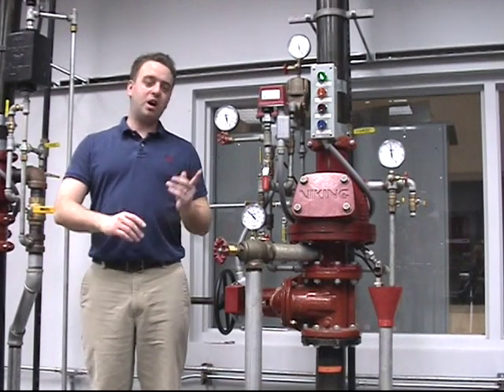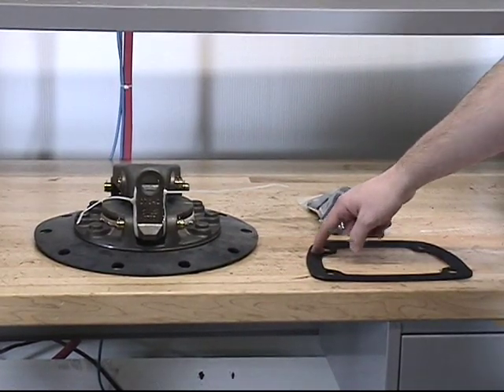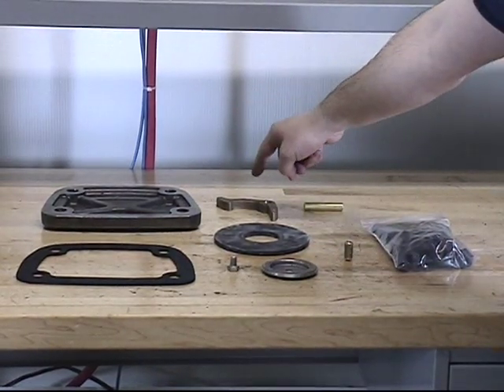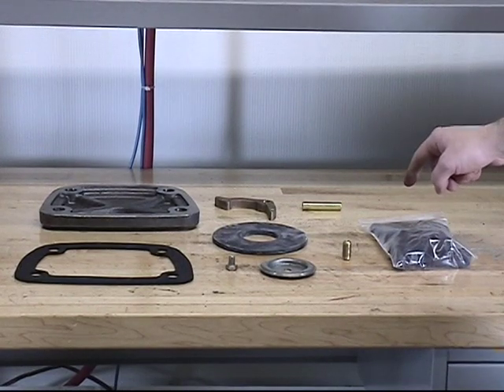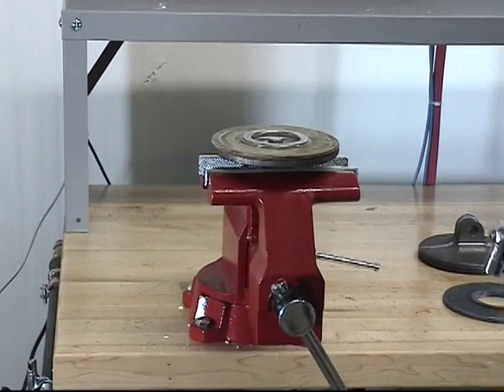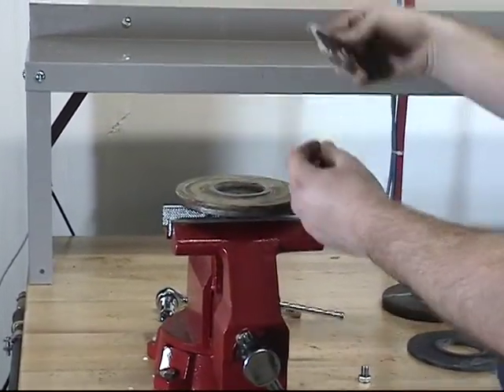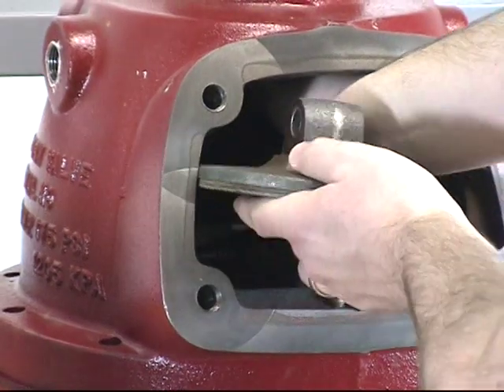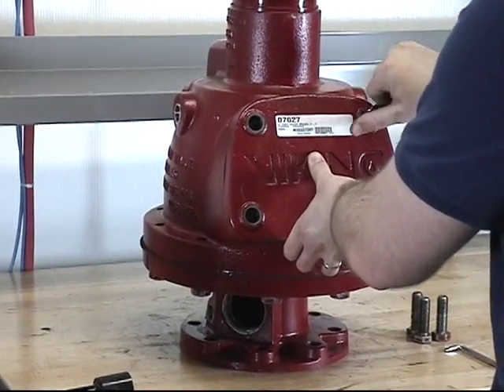Viking Model F-1 and Model F-2 Dry Valves (Part 1 of 2) - Product Repair Video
Product repair instructions for the Viking Model F-1 and Model F-2 Dry Valves. This video demonstrates the procedures for replacing key components of the Viking Model F-1 and F-2 Dry Pipe Valves. The components to be replaced include the clapper assembly, air plate assembly, hook assembly, diaphragm, latch, cover, and cover gasket.